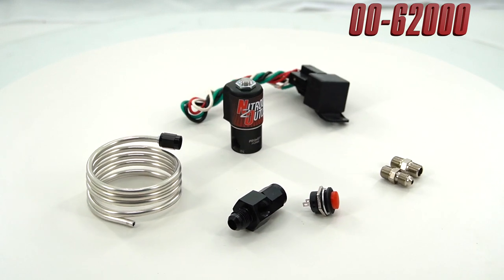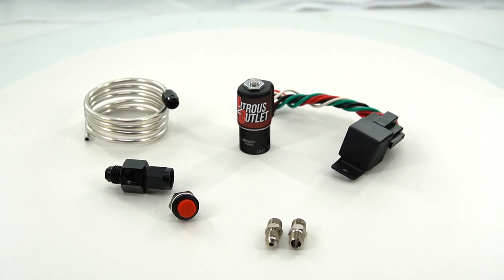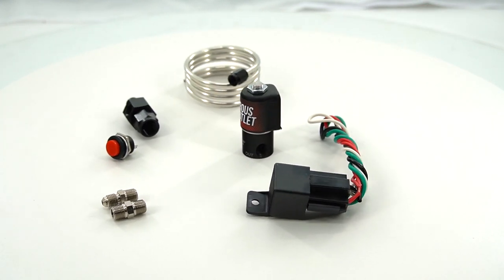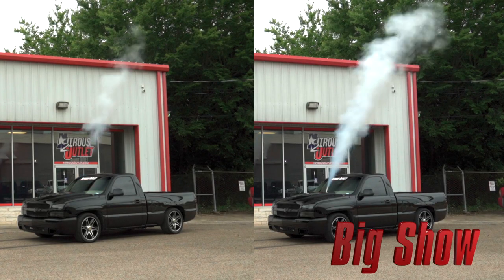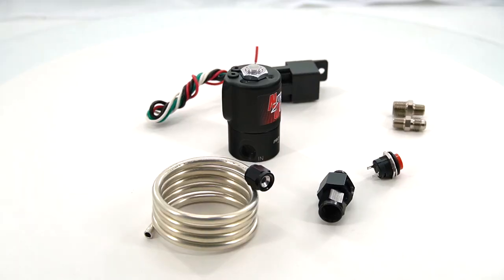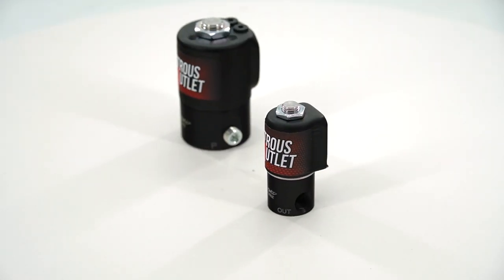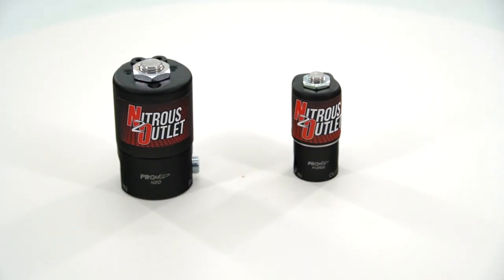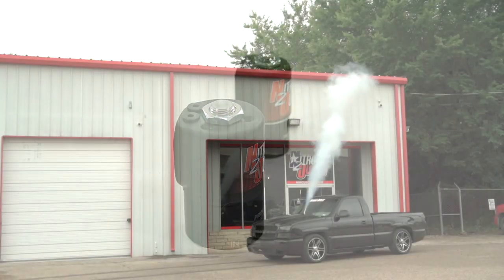Nitrous Purge vs "Big Show" purge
We get a lot of questions about the Nitrous Outlet Purge vs the "Big Show" purge kits. Both purge kits are available in both as 4AN & 6AN Kit.

If you have any questions about what will work best for your set up give us a call at Mon - Fri from 8:30a.m - 5:30p.m CST